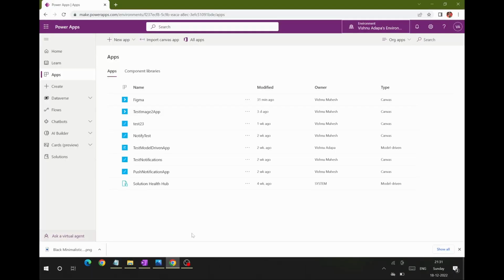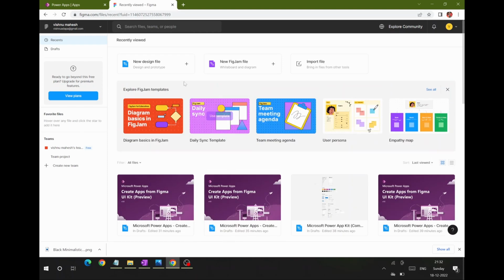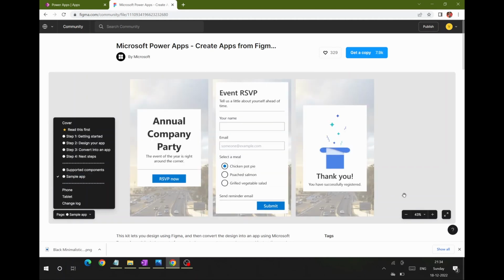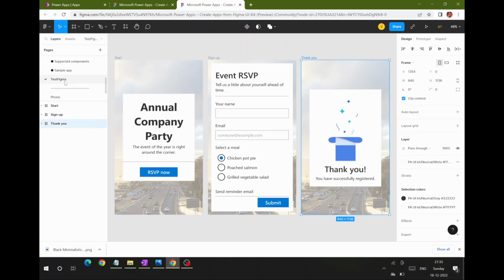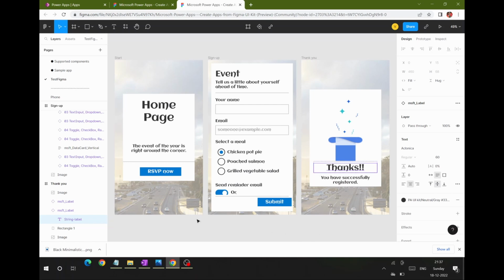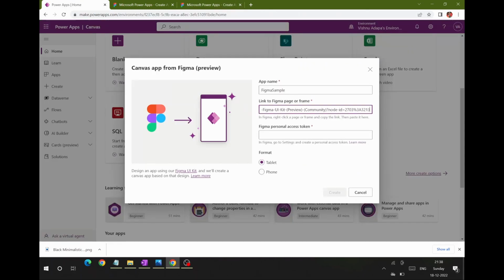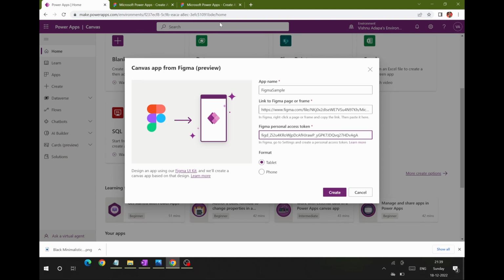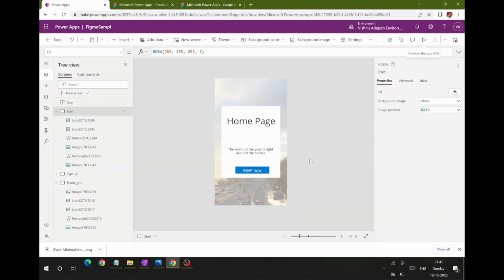Create Apps from Figma - Power Apps Express Design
This Video explains about the process to generate a canvas app on the fly from Figma.

Video Intro Music Credited to NCS